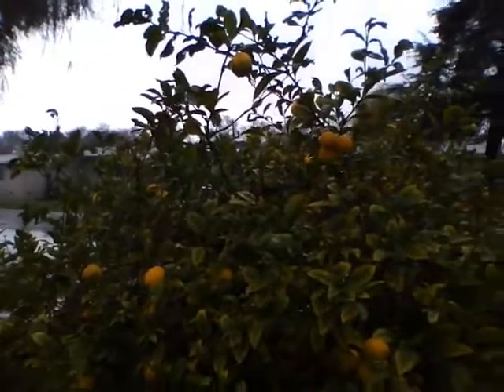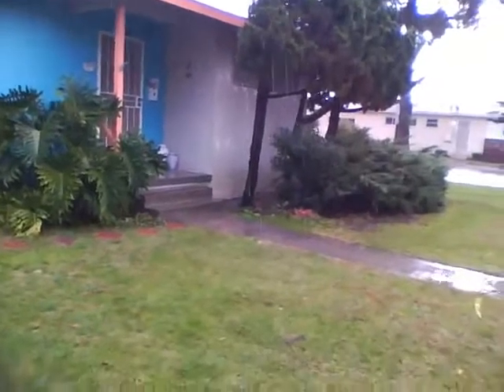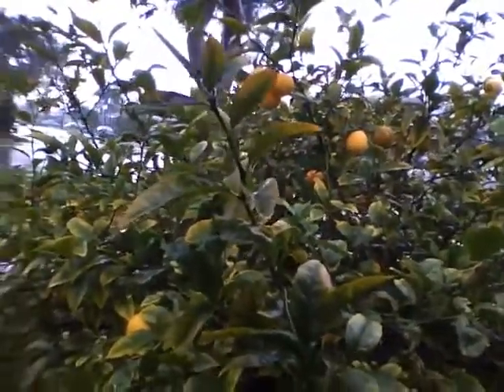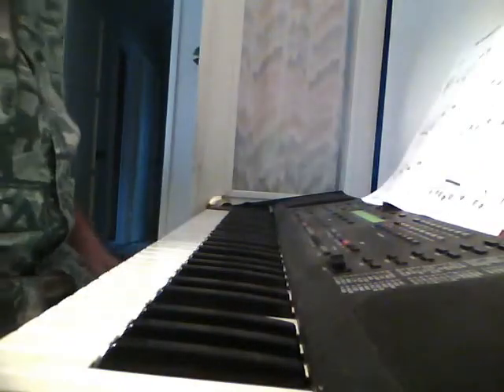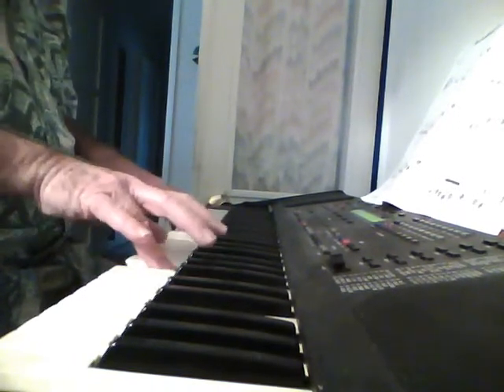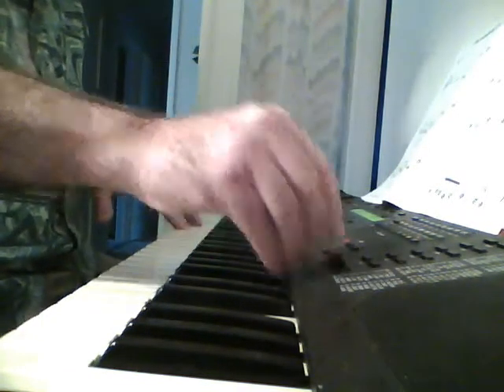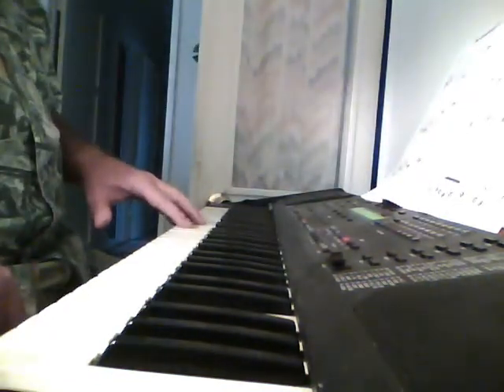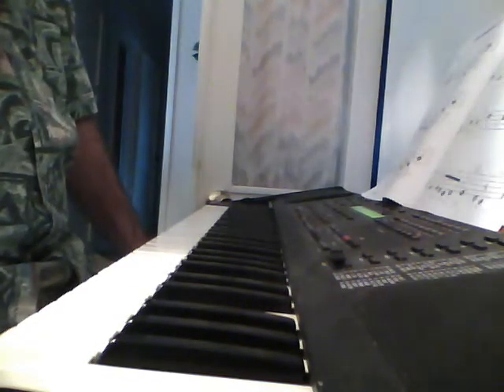Demonstration of My iPod Nano 5th Generation (educational tutorial?)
Indoor/outdoor demonstration of the iPod Nano 5th Generation, both visual and audio.  Also a demonstration of its abilities to pick up musical sounds from a keyboard, creating music from piano, guitar and organ sounds.  Song depicted in the demo was How Firm a Foundation.  Author unknown.  Out door sequence filmed towards the end of the worst rain storm in recent California History.  State of emergency declared by Governor Arnold Schwarzenegger two days prior in five different California counties.